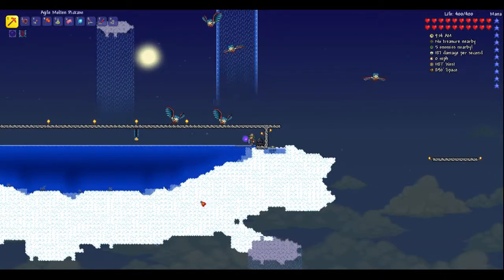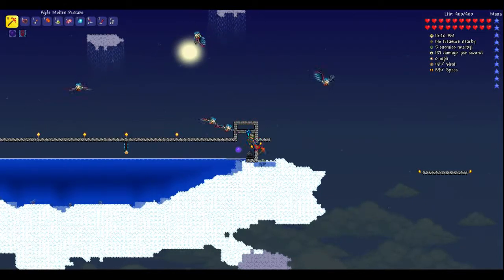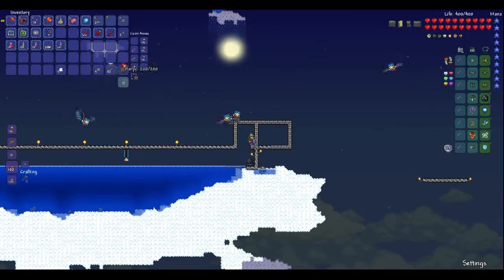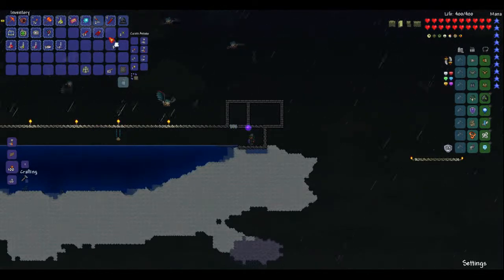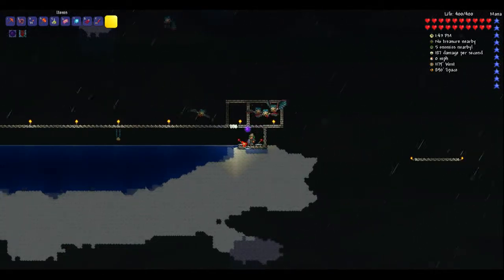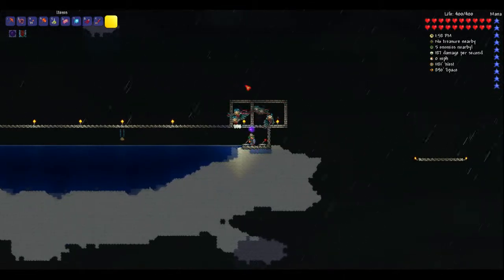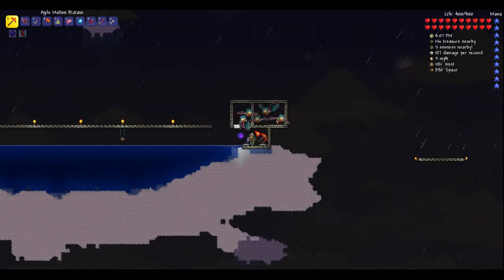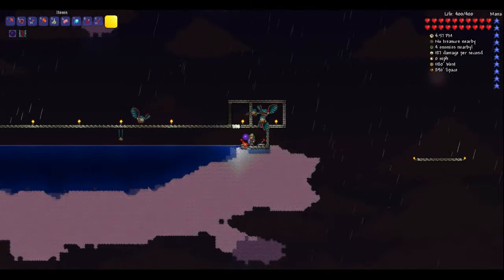Terraria Mob Prison: working in safety!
Fighting off mobs while you're Fishing, or building can be quite a challenge, especially mobs with high damage, and "invasive" ai types. where zombies can be stopped with a simple wall, and some flying enemies can't go through platforms, harpies can, and will even go underwater!

But there's two ways of securing your work area, note that they will despawn if you leave your area, but in close quarters, like fishing, this works great. option one, block yourself in completely, or option two capture the mobs in a "prison" of sorts, as detailed in this video!

Please comment, I love hearing from you all!